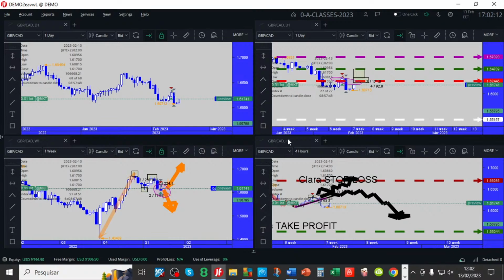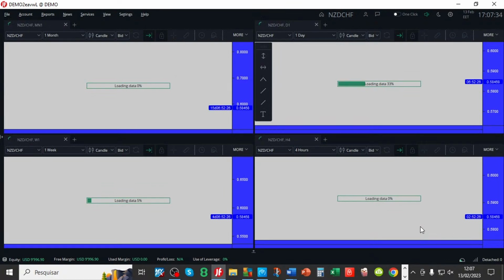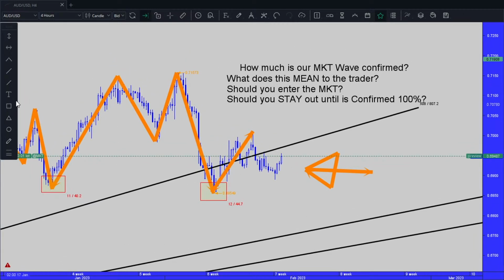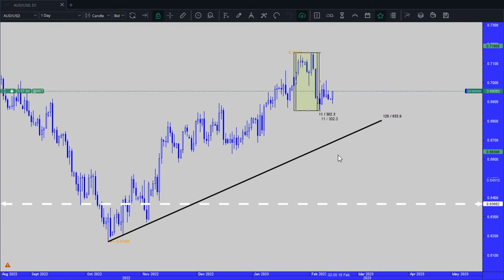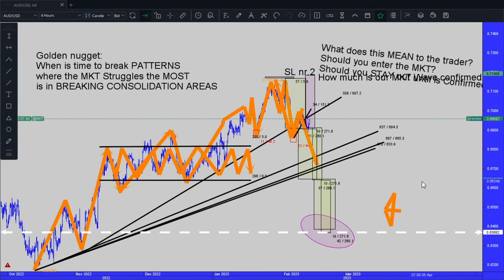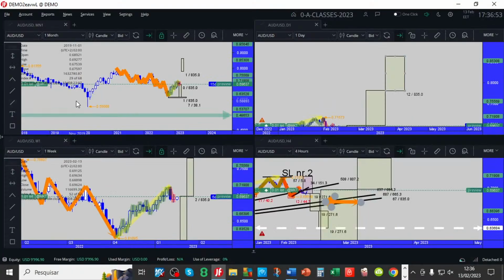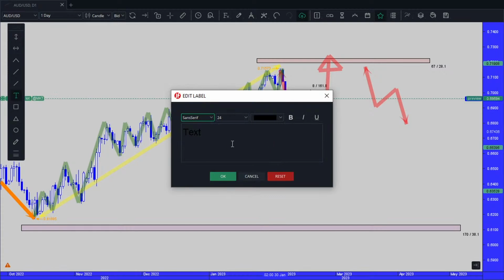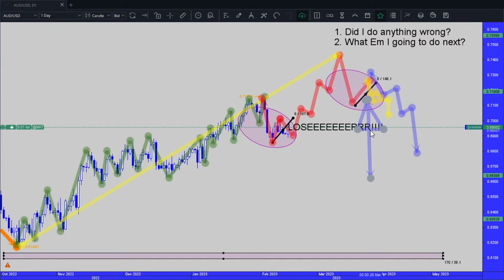Professional Trader Course: Stop Loss and Take Profit in Market Structure